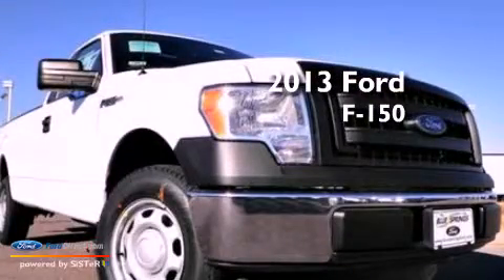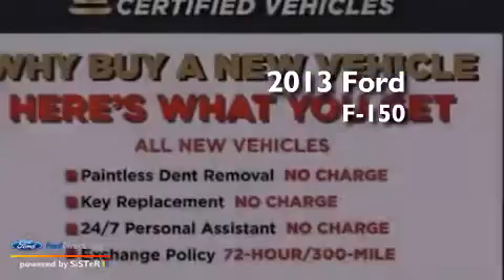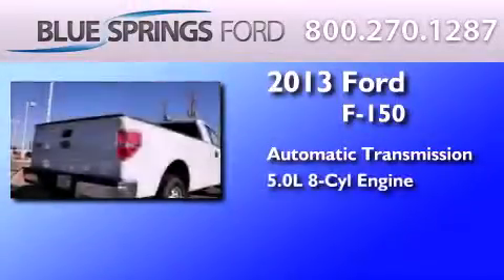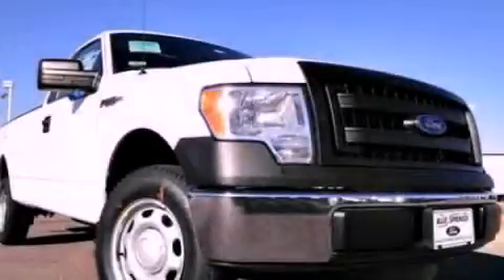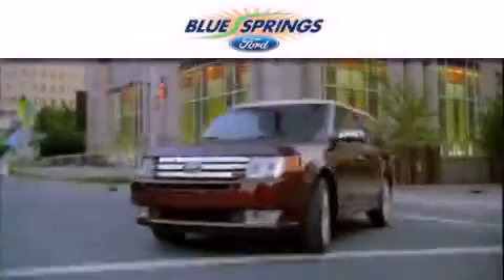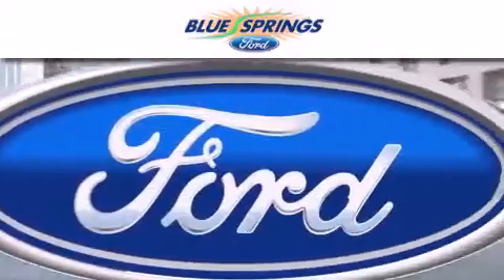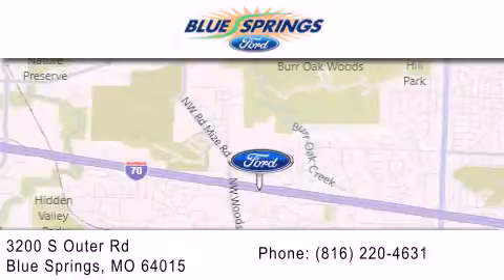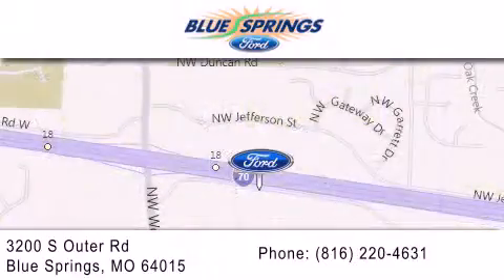2013 FORD F-150 Blue Springs MO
Year : 2013
 Make : FORD
 Model : F-150
 Engine : 5.0L V8 32V MPFI DOHC FLEXIBLE FUEL
 Trans . : 6-SPEED AUTOMATIC
 Exterior : OXFORD WHITE
 Miles : 5
 Interior : STEEL GRAY
 Stock : 13764